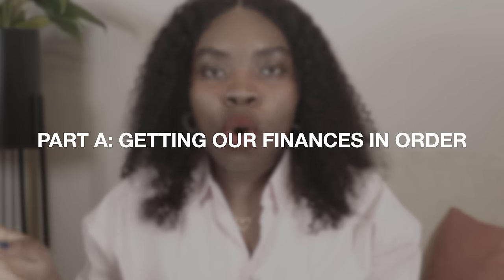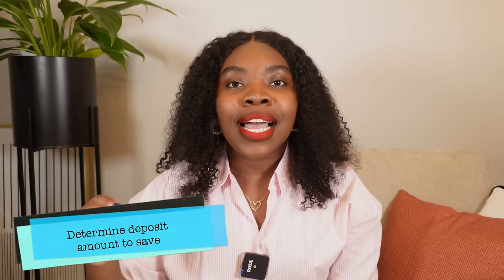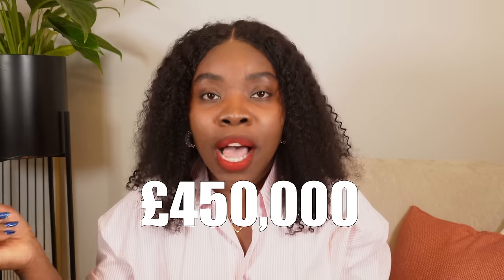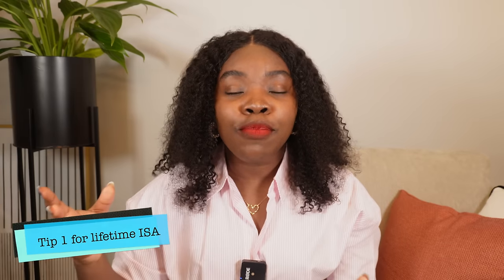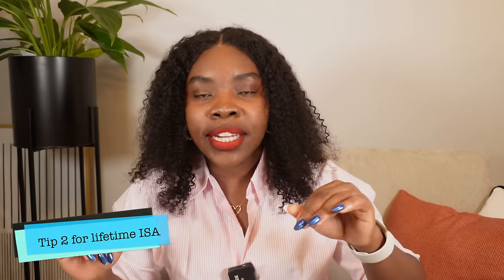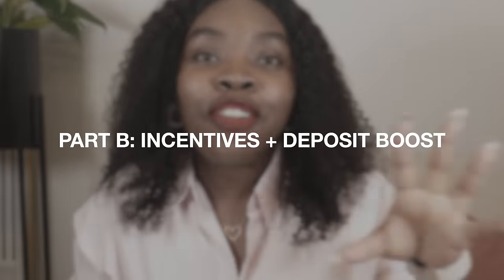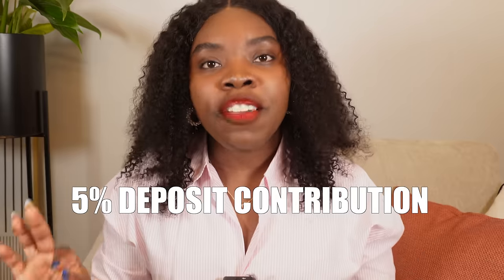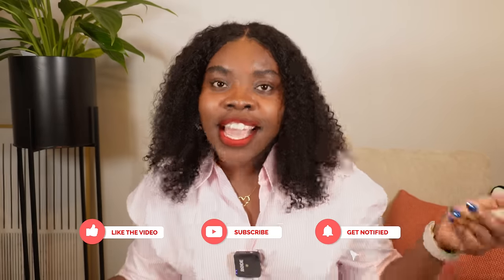How We Got Free £20,000+ | How We Saved To Buy Our House In The Uk Within Two Years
Hey, fam! so good to see you here.  In this video,  I share how we saved for our first house in the UK and How we got over £20,000 worth of free money and incentives towards our first home.

TIME STAMPS
0:00 Introduction
0:43 PART A: Getting our finances in order
0:48 Familiarising with the house-buying process
1:11 Determining the price of the house
1:24 Determining the amount of deposit to save
2:10 How we built our credit score
3:45 DISCLAIMER
4:25 Lifetime ISA
6:13 Top tip 1 for Lifetime ISA
8:19 Top tip 2 for Lifetime ISA
9:26 Prioritising savings
11:17 PART B: Free money and incentives
11:28 Deposit contribution scheme
12:45 House upgrades

How We Bought Our House In the UK Within 2 Years | Step By Step House Buying Process

Tour of OUR EMPTY NEW BUILD HOUSE In The UK | First Time Buyers | We Bought Our First Home